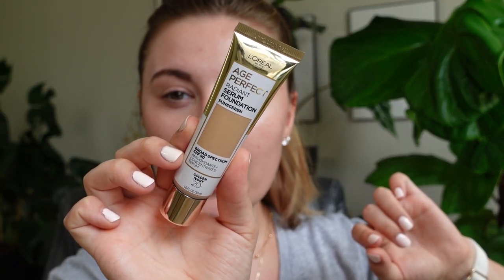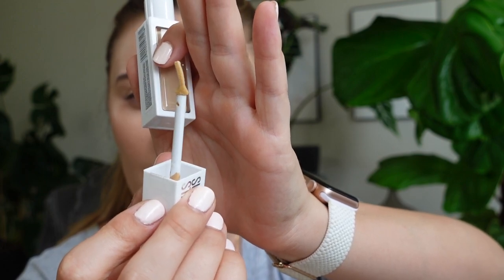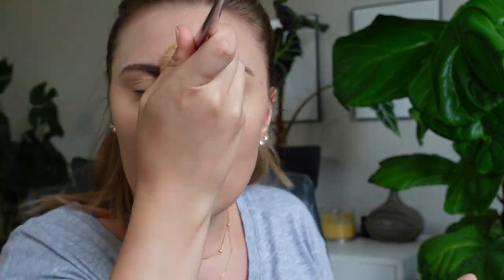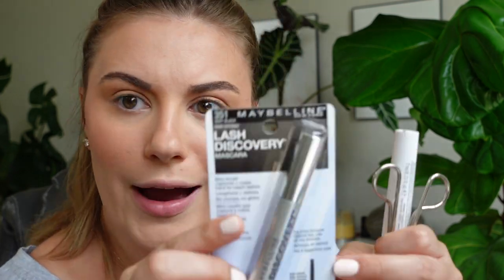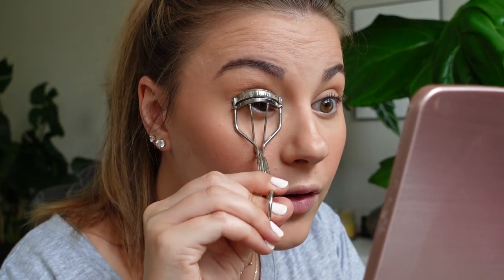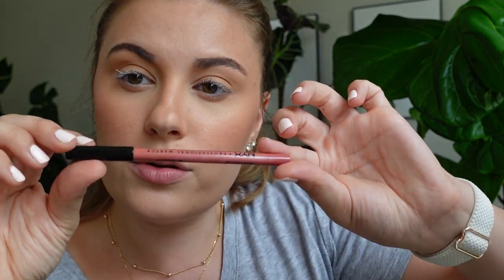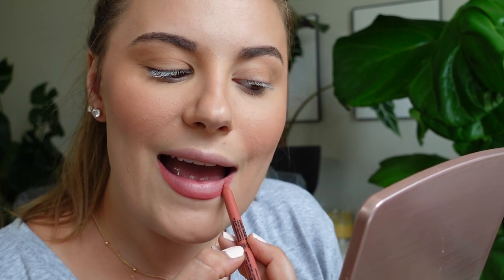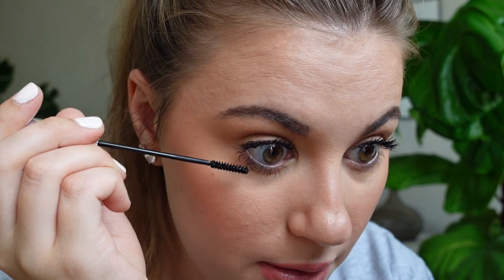LET'S TRY SOME MAKEUP!! | GET READY WITH ME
Hello! Today's video is a get ready with me video where I try out some new makeup. I hope you enjoy!

RECENT VIDEOS

I CREATED A FACE MAKEUP EBOOK!
This guide will help you through all of your face makeup struggles. Videos accompany the book to show you exactly how to apply everything from primer to powder. I cover exactly what each product is and what it is for, tools needed for each step, application techniques, and product recommendations.

25 years old 😊
Been on YouTube since September 2015 📷
Animal lover 🐶

FILMING EQUIPMENT

Canon 80D

Pop Filter for Mic